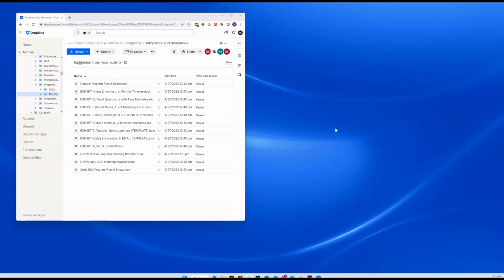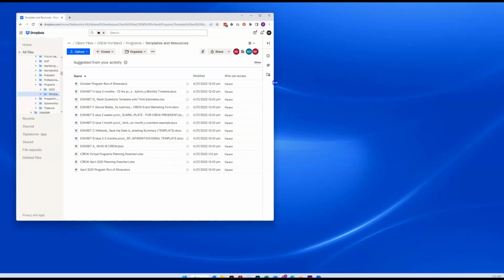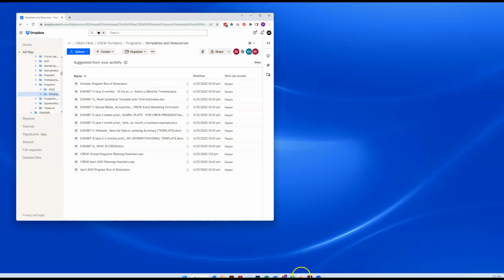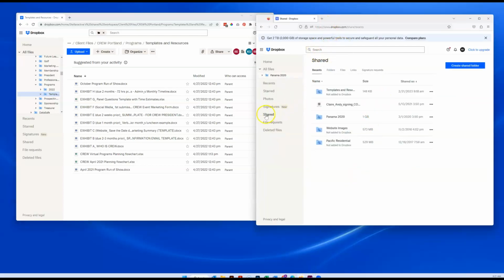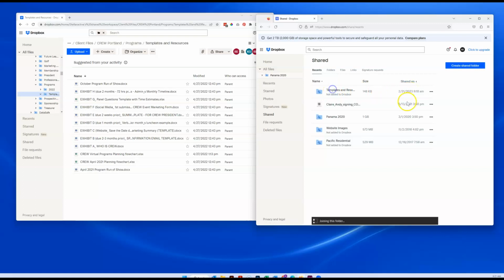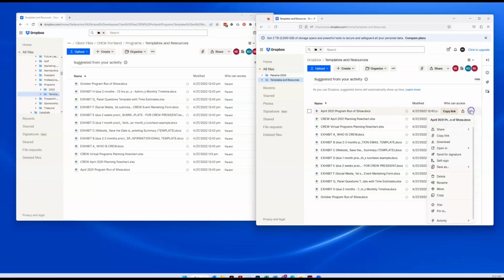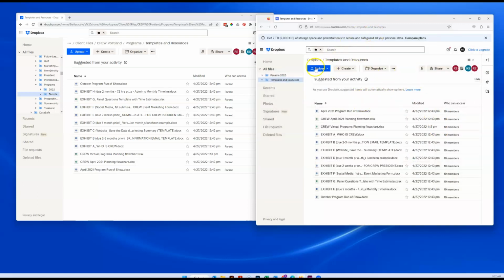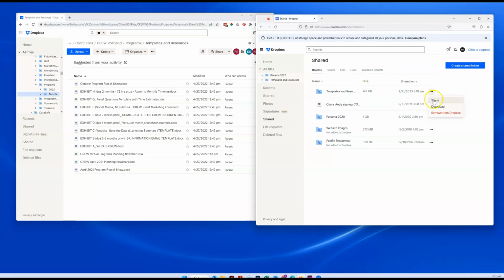Crew PDX - Dropbox